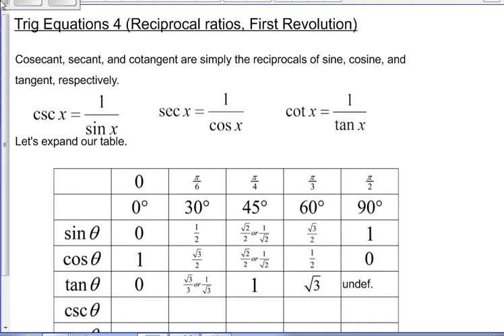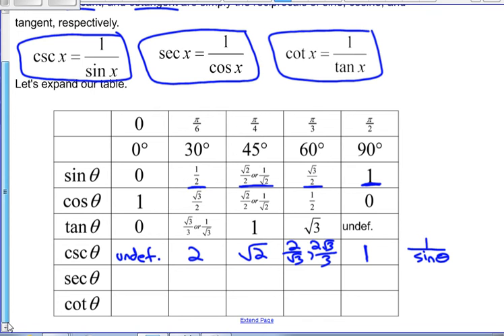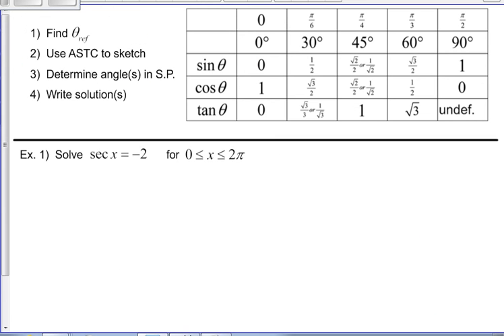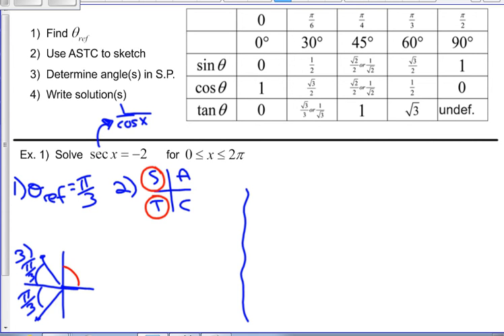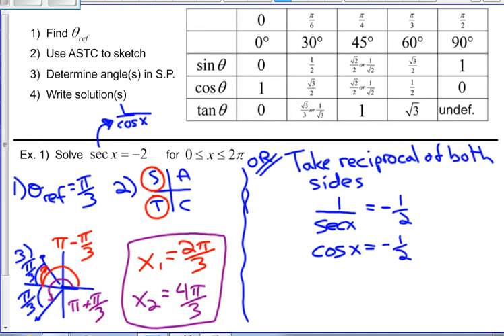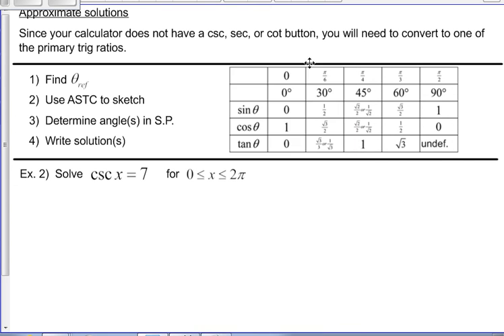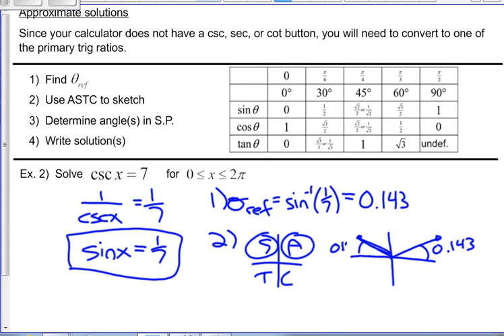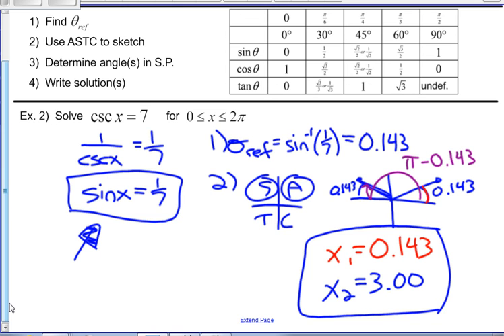Trig Equations 4 (Reciprocal Trig Ratios, First Revolution)